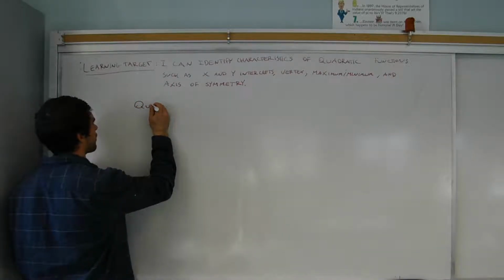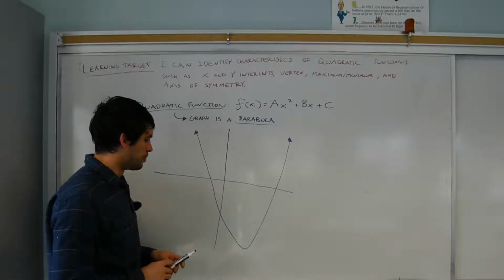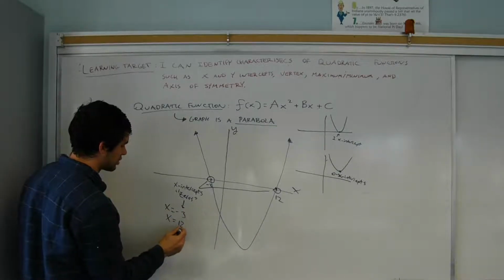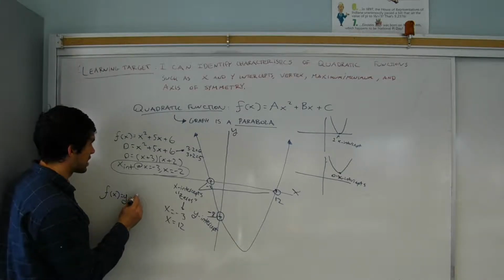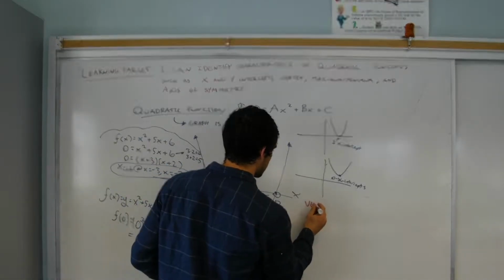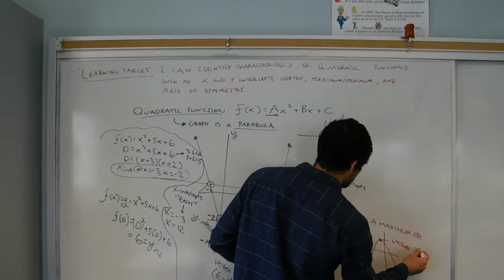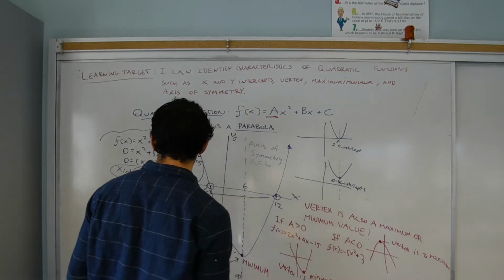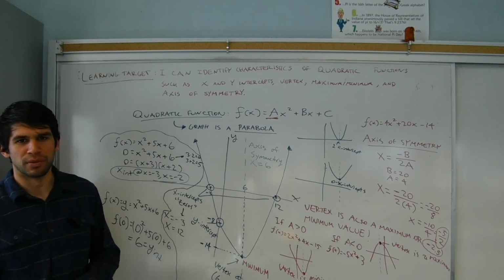Intro to Quadratic Functions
In this lesson I introduce quadratic functions, going over x and y intercepts, the vertex, maximum/minimum values, and the axis of symmetry.